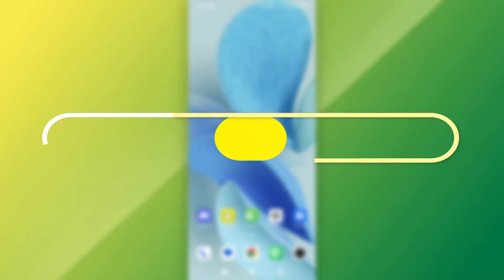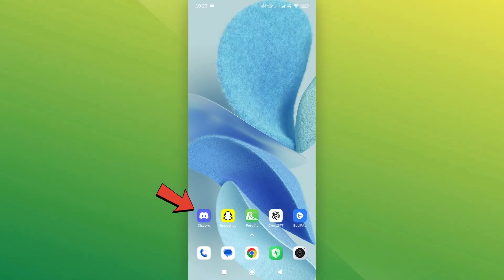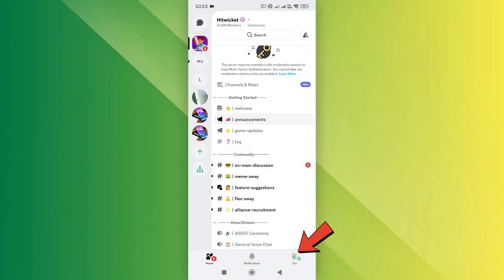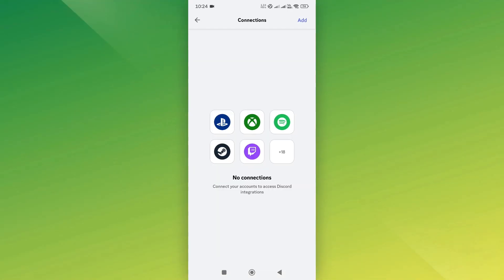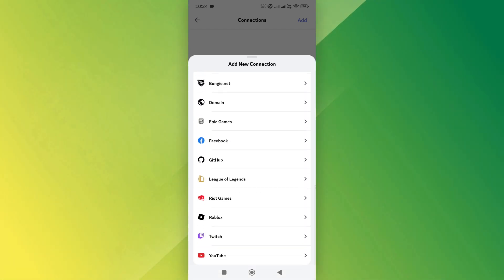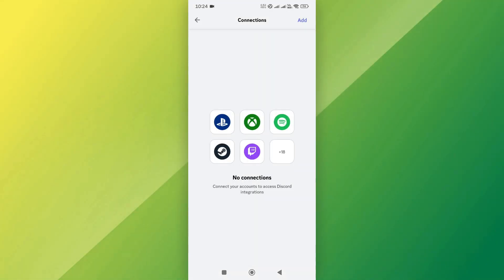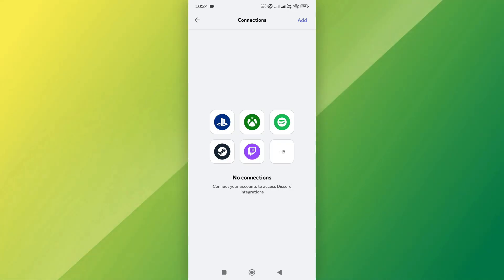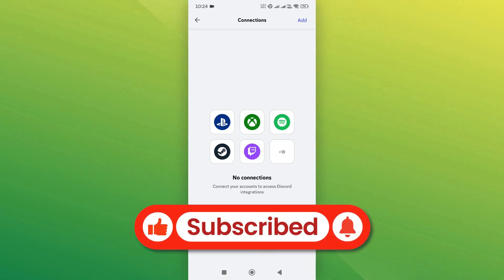How To Connect Instagram To Discord Account [NEW UPDATE]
How To Connect  Instagram To Discord  Account

Learn how to connect your Instagram account to Discord with this easy tutorial. Stay updated with the latest features and connect with friends seamlessly!